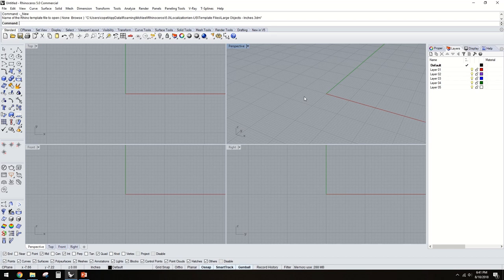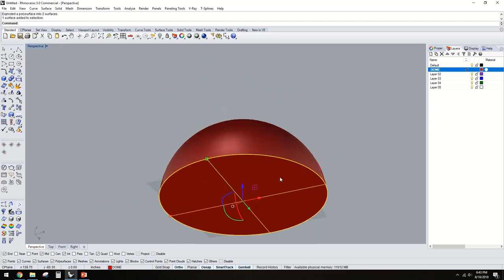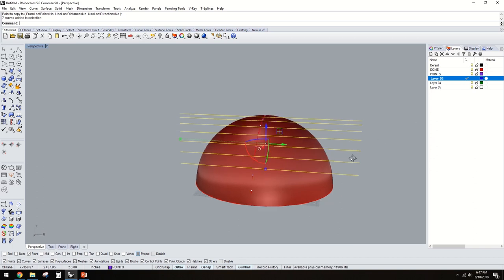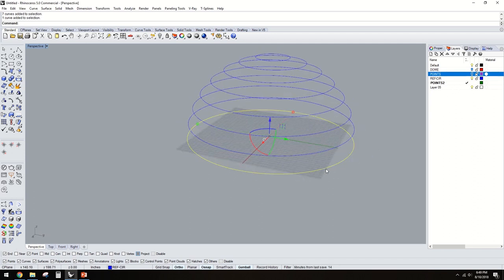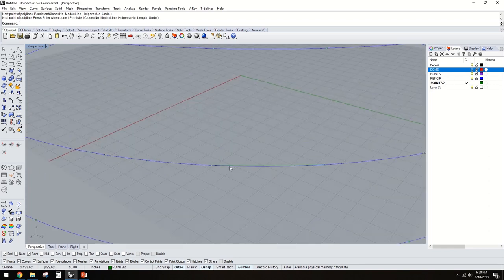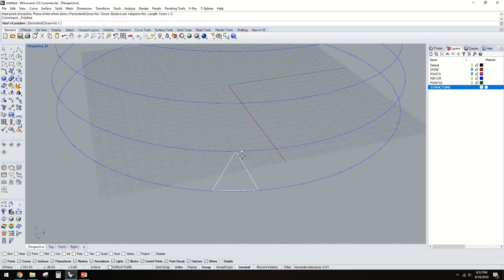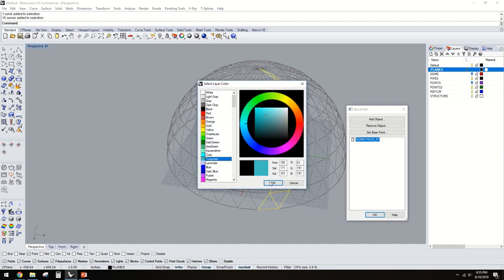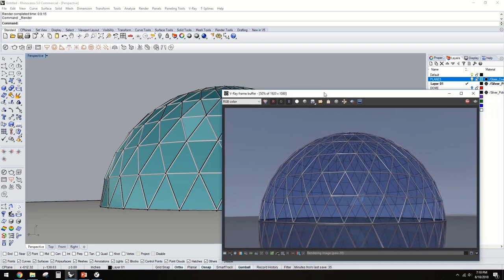Dome design tutorial other method of creating domes in Rhino 5 3D